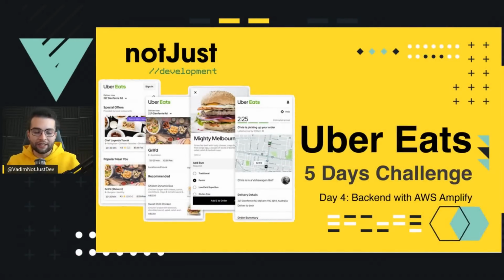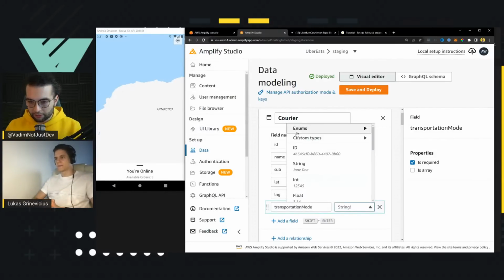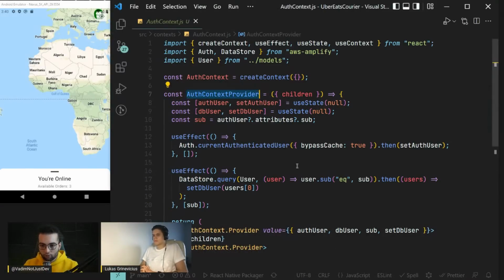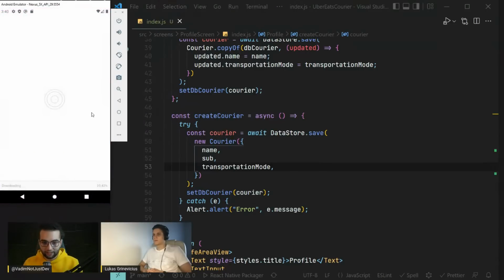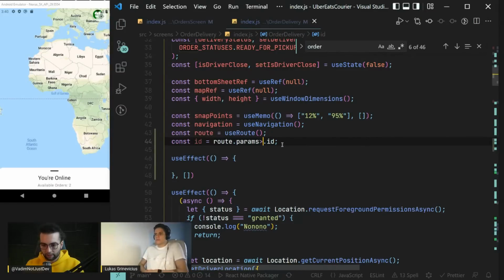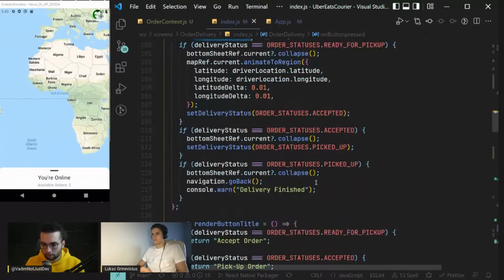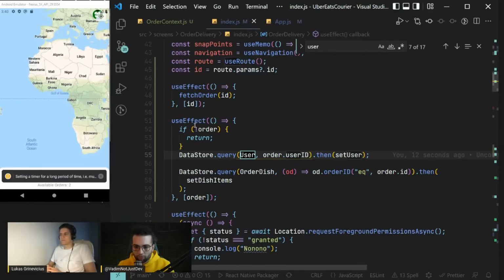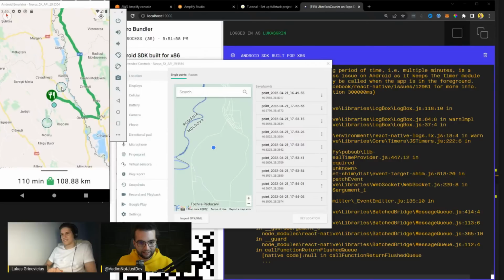Build a full stack UBER EATS clone - 4/5 Days Challenge 🔴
Join the challenge and build a Full-stack Uber Eats clone, including 2 React Native apps and their backend in just 5 DAYS.

🐱‍💻 Source code

Timecodes:
0:00 Introduction
06:28 Fixing bottom sheet navigation for Android OS
14:28 Install AWS Amplify dependencies
18:00 Integrate app into previous Amplify backend
20:10 Data modeling
29:49 Connect app with Amplify backend
37:29 Implement authentication
41:56 Save courier to database
01:13:41 Orders CRUD
01:29:51 Update order details page
01:55:20 Create order context
02:16:00 Refactor order context and details
02:35:01 Refactor order status
02:48:50 End